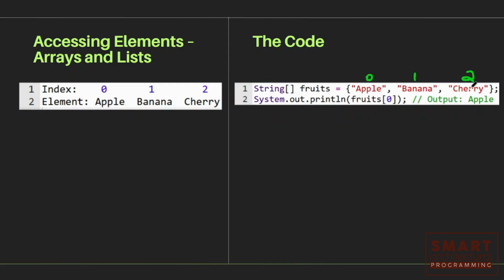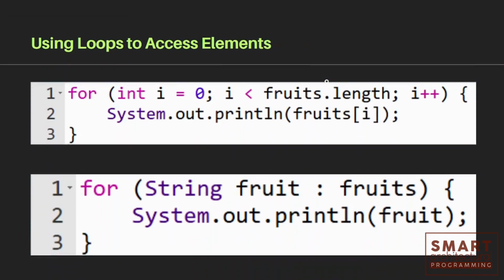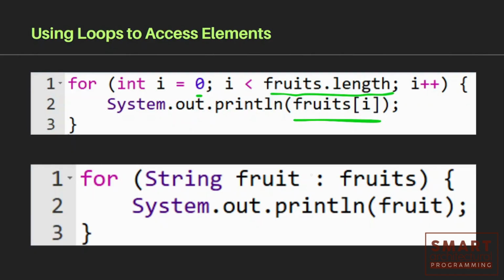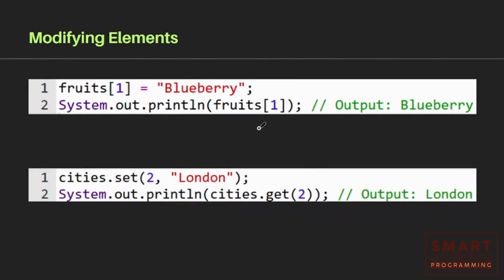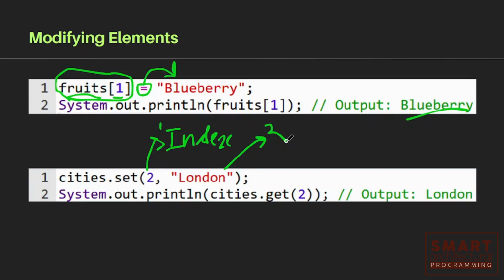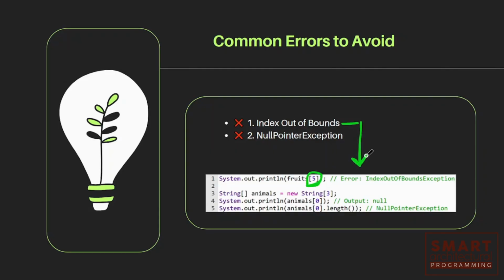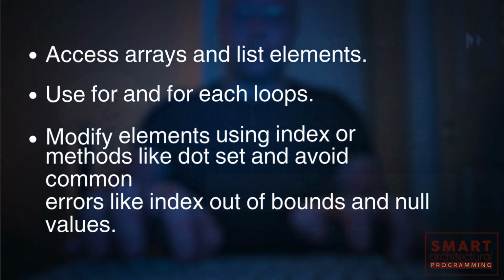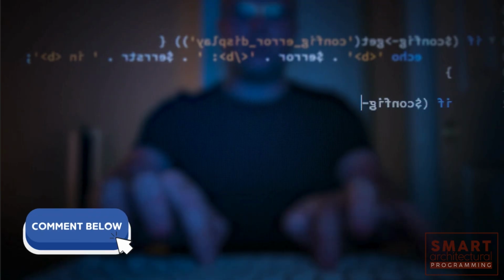Accessing Elements in Arrays in Java 1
Accessing elements in arrays in Java is a fundamental skill every programmer should master. Whether you're working with single or multidimensional arrays, understanding how accessing elements in arrays in Java works will streamline your coding. With just an index, accessing elements in arrays in Java becomes quick and efficient.

When it comes to accessing elements in arrays in Java, it's important to understand the basics of declaring array in Java, how to initialize array in Java, and how to use array length Java to avoid errors. Whether you're dealing with a java int array, an array of strings in Java, or even a java multidimensional array, knowing how to properly access elements is key to writing efficient code. Creating arrays in Java starts with proper array declaration Java syntax, followed by initialization and element access using indices. Once your array is ready, you can easily iterate through array Java using loops to manipulate or retrieve values. To make things clearer, here are some key concepts and tips:

- Declaring array in Java: Use syntax like int[] numbers; or String[] names; for an array of strings in Java.
- Initialize array in Java: You can initialize it with values, e.g., int[] numbers = {1, 2, 3};.
- Creating arrays in Java: Arrays can also be created with new, like new int[5] for a java int array.
- Accessing elements in arrays in Java: Use the index, e.g., numbers[0], keeping in mind that indexing starts at 0.
- Array length Java: Always use array.length to ensure you're within bounds when accessing elements in arrays in Java.
- Iterate through array Java: Use for or foreach loops to efficiently go through array elements.
- Java multidimensional array: Access with multiple indices like matrix[0][1].
- Array java example: String[] fruits = {"Apple", "Banana", "Mango"}; shows array declaration Java style.
- Array of strings in Java: Useful for storing and accessing text data efficiently.

By mastering these basics, you'll gain full control over accessing elements in arrays in Java and building more complex data structures with ease.